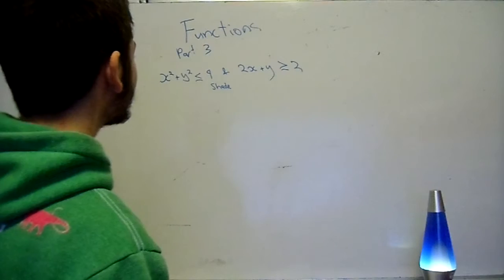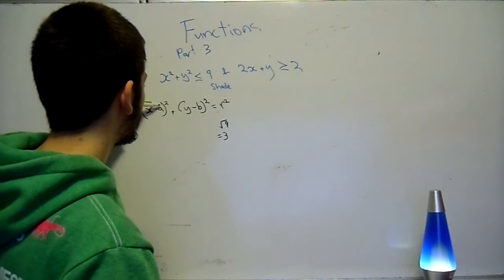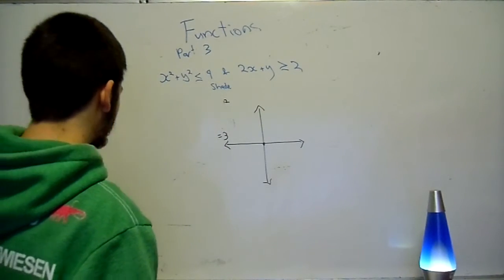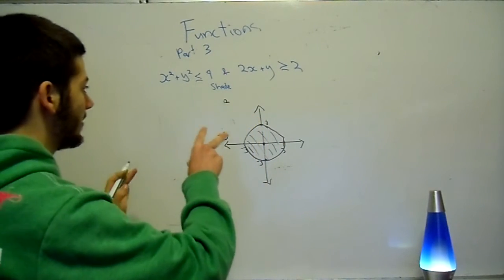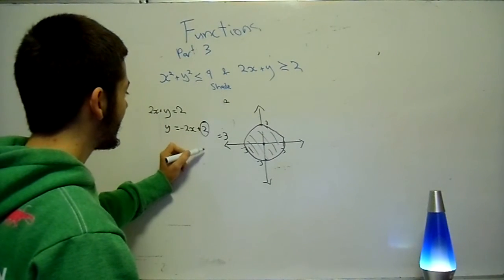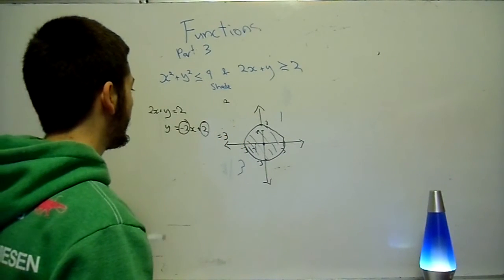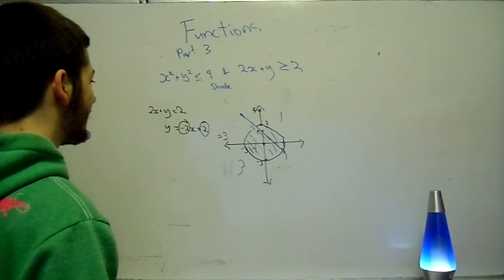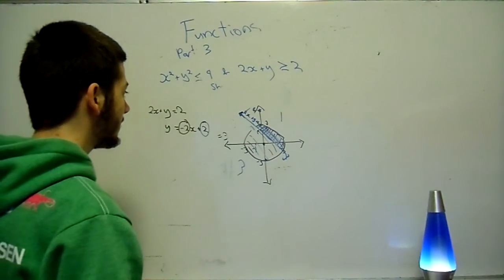Functions Part 3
Further exploration into applications of functions